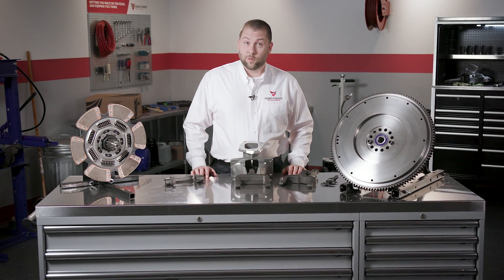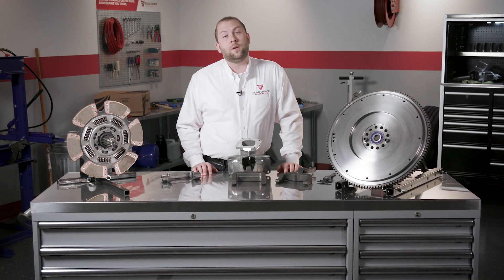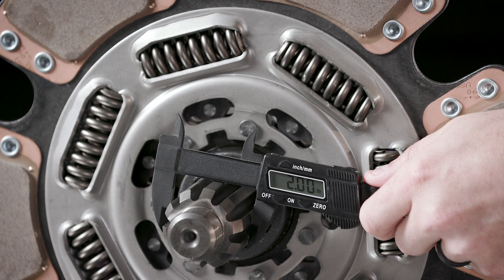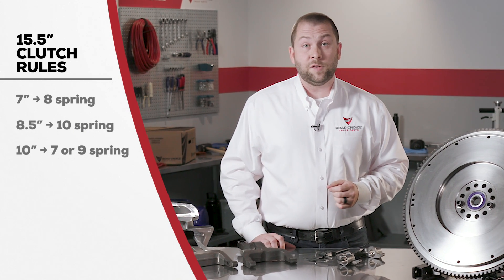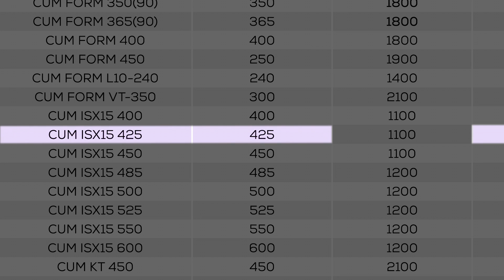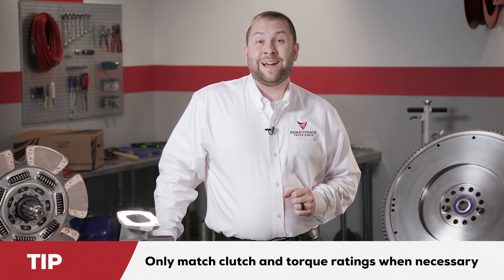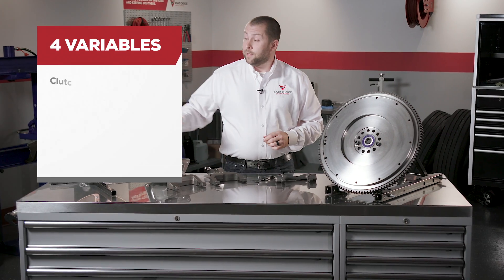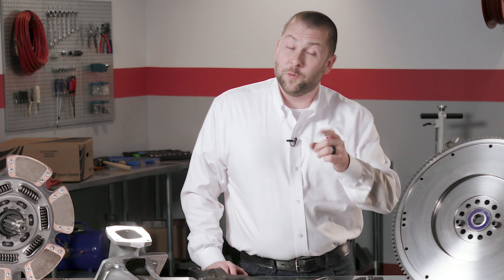Chapter 1: Selecting a Clutch | RC Clutch Technical Training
Trying to determine which clutch is right for your truck? Use these 4 steps to find the right Road Choice clutch replacement every time.

First in a series of 12 chapters, this is one of several episodes dealing with clutch selection, installation and assembly details, troubleshooting, and much more. So be sure to check our shows for answers while selecting and installing your replacement clutch.

Need more technical support for your Road Choice Clutch?

Learn more about the Road Choice Clutch and other all-makes parts needs